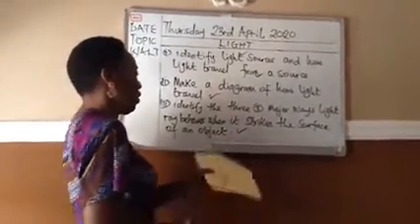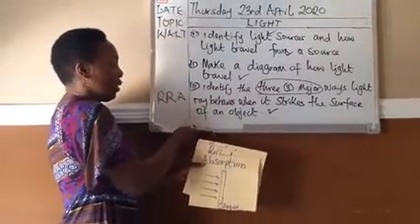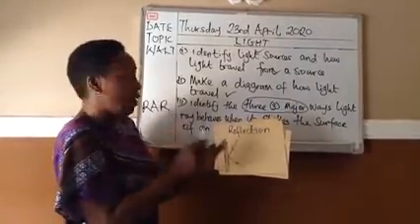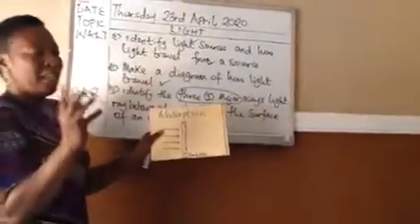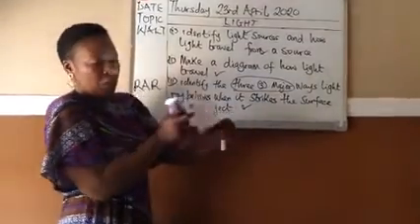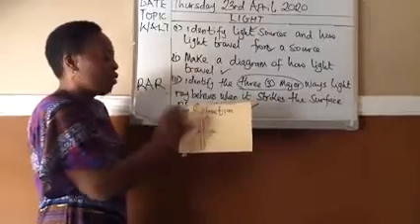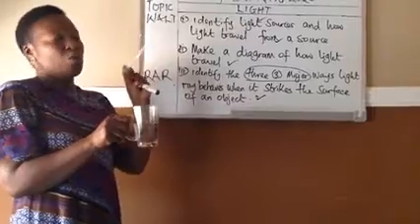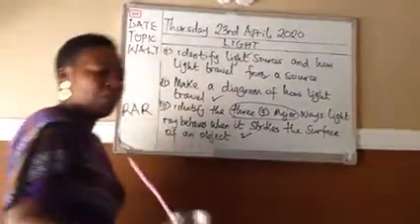LIGHT(1)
Primary 6 Science